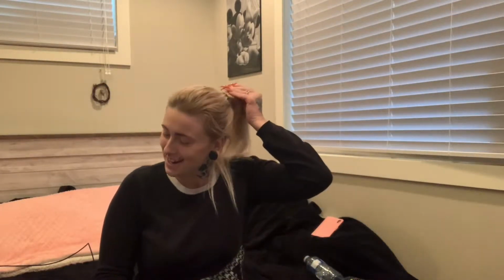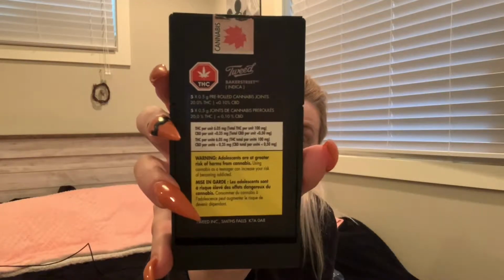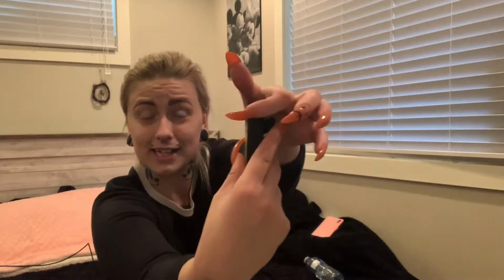FLYING HIGH STRAIN REVIEW - Bakerstreet -Tweed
This video is not endorsed by any means.

Hiiiiii!
I'm super new to making videos ect

Today’s Video - Bakerstreet by Tweed
Indica, nighttime strain, great for dancing, dinner out, being around people, a very social strain!
Pain relief, anxiety relief.

I create these videos to help others accurately choose a strain based on their activities for the day, and whatever relief they require.

I’m trying to upload twice a week!

xoxo loves